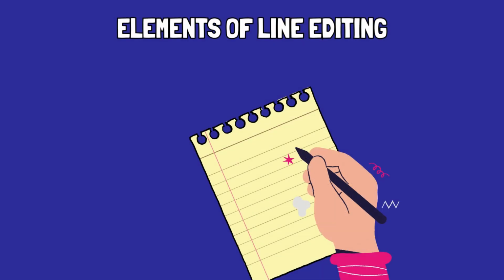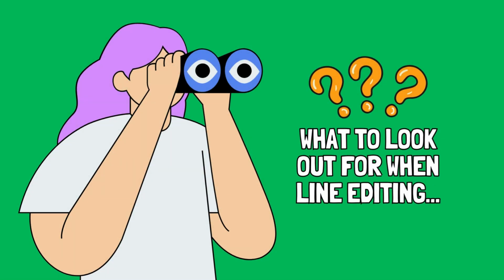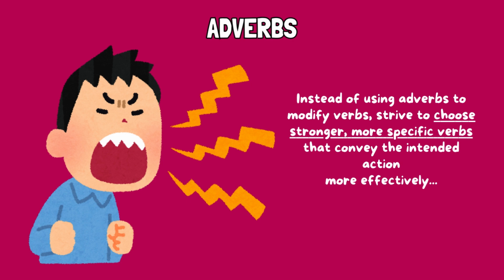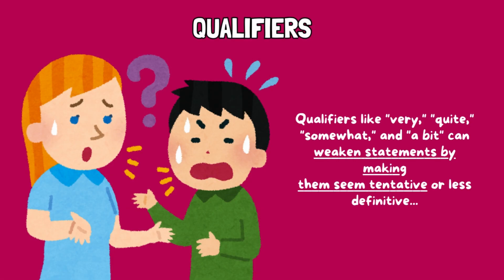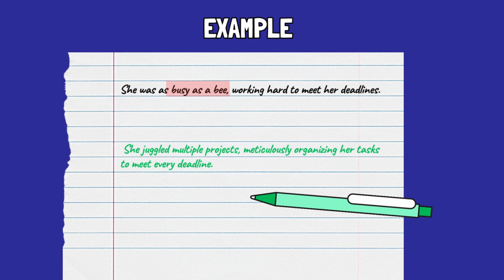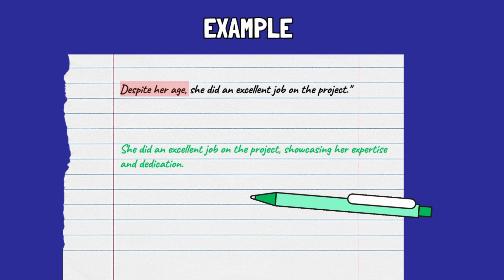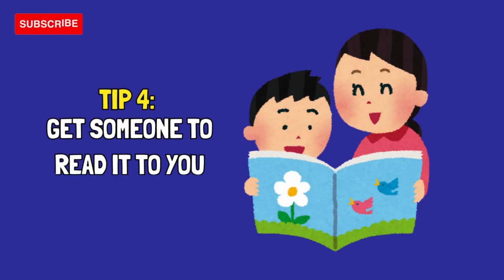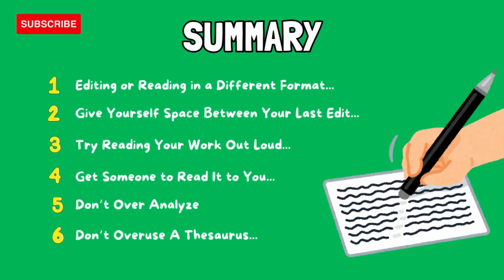How to Line Edit a Novel (With Examples) ✍️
Want to take your novel from good to great? Master the art of line editing with this in-depth tutorial! on how to line edit a novel with examples! 📝

Learn how to refine your writing at the sentence level, focusing on sentence structure, word choice, tone, clarity, and pacing. We'll walk you through practical examples and tips to help you polish your novel and elevate your storytelling.

Line editing goes beyond correcting grammar and punctuation. It’s about making your writing shine, ensuring your story is engaging and your prose is polished. This video will equip you with the tools to take your manuscript to the next level.

00:00 - Intro
00:12 - What is Line Editing?
00:26 - 5 Elements of Line Editing
01:09 - Types of Editing
02:25 - What To Look Out For When Line Editing
02:33 - Repetition
03:29 - Overused Words
04:20 - Adverbs
05:23 - Nondescript Descriptors
06:32 - Qualifiers
07:31 - Run-On Sentences
08:30 - Eliminate Cliches
09:38 - Unintended Bias
11:05 - Fill in Gaps
11:58 - 6 Additional Tips
12:05 - Tip 1: Editing or Reading in a Different Format
12:35 - Tip 2: Give Yourself Space Between Your Last Edit
13:02 - Tip 3: Try Reading Your Work Out Loud
13:27 - Tip 4: Get Someone to Read It to You
13:52 - Tip 5: Don’t Over Analyze
14:18 - Tip 6: A Thesaurus Can Often Be Your Best Friend
14:52 - Summary
15:32 - Useful Resources